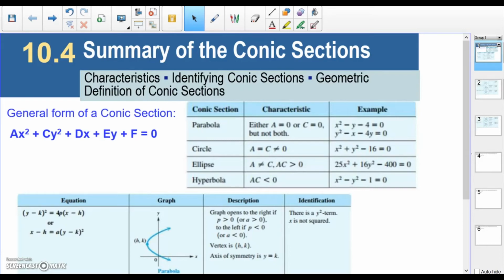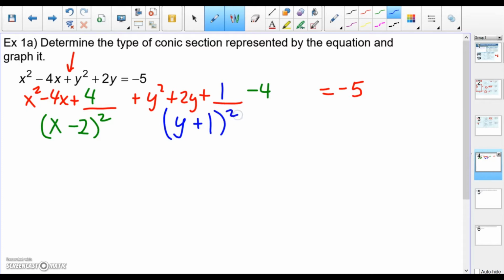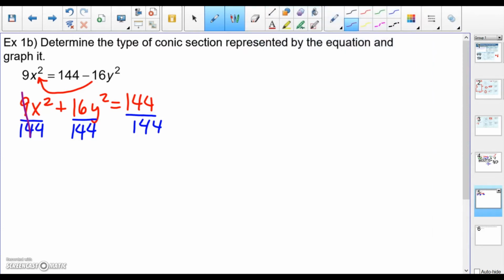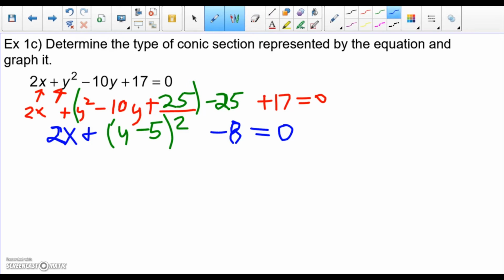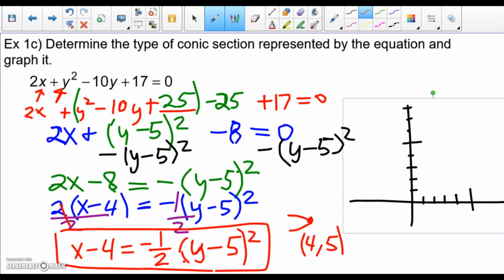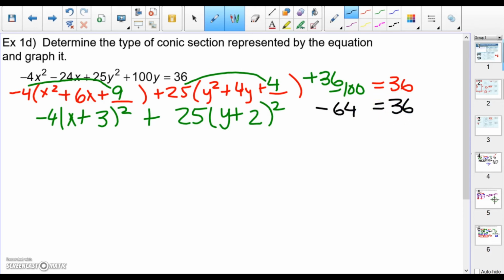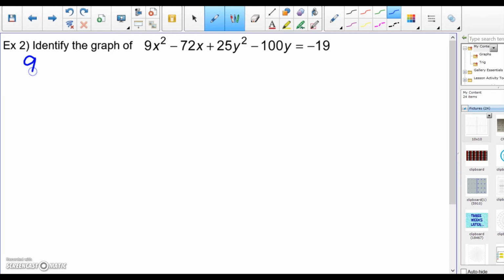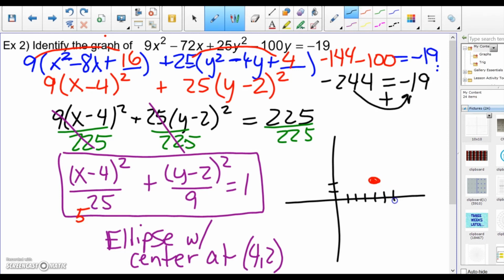Trig - 10.4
10.4 Summary ofConic Sections